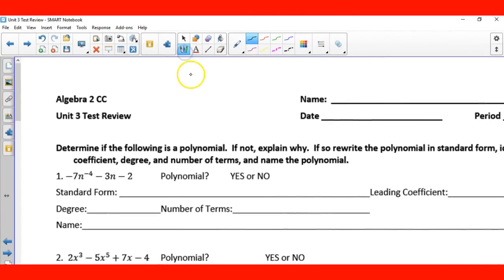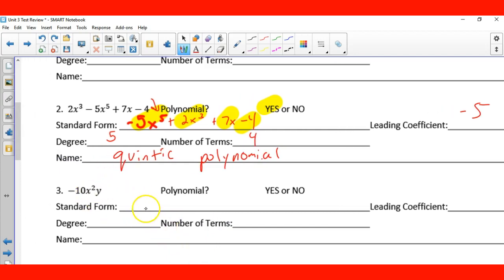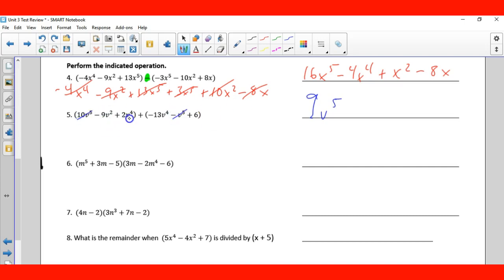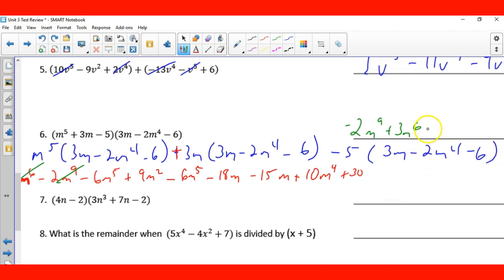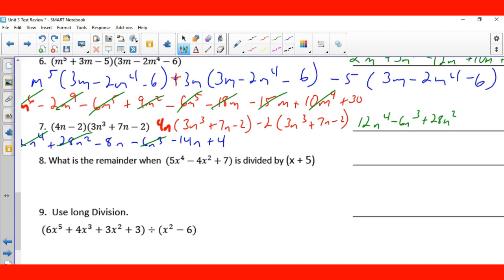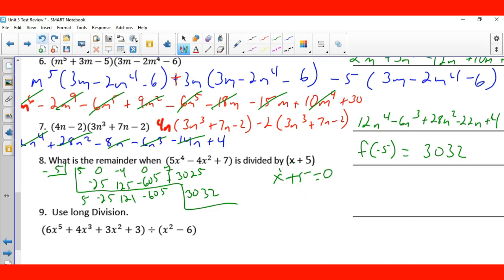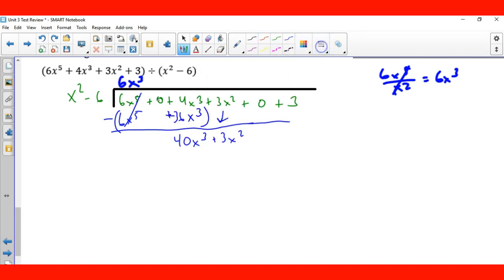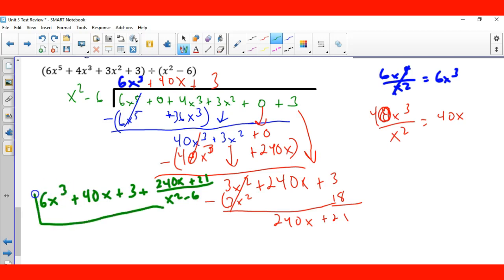Unit 3 Test Review Part 1 1-9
Problems 1-9, Adding stubtracting polynomials, multiplying polynomials, and dividing polynomials